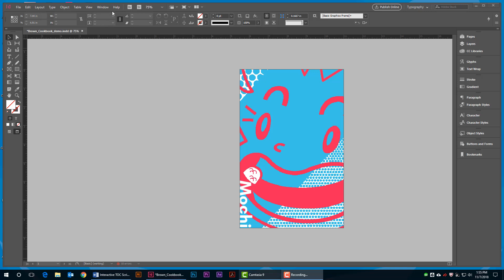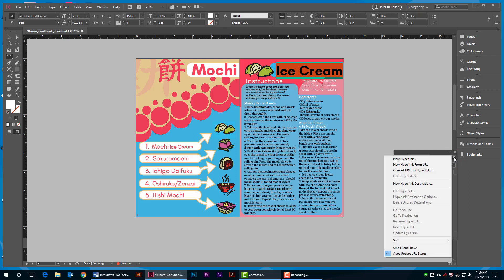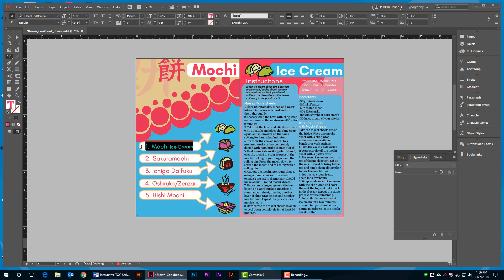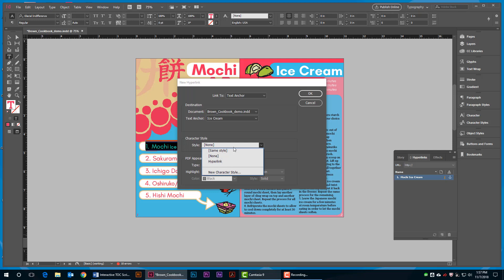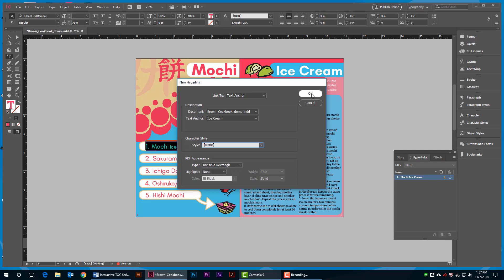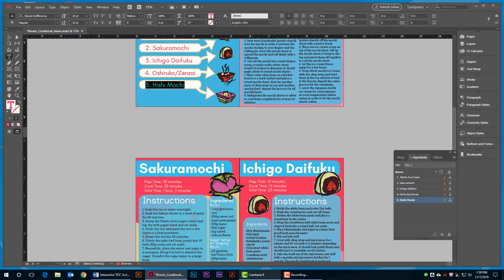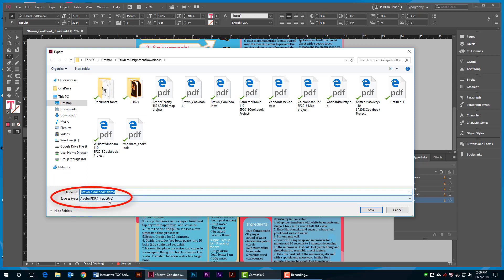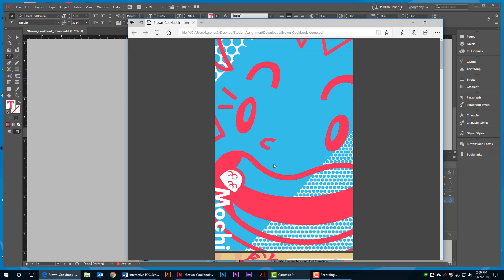InteractiveTable of Contents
This video tutorial demonstrates how to add text anchors in the hyperlinks panel to create interactive table of contents in you InDesign Document for export as an interactive PDF.